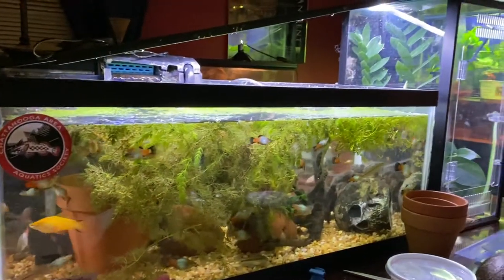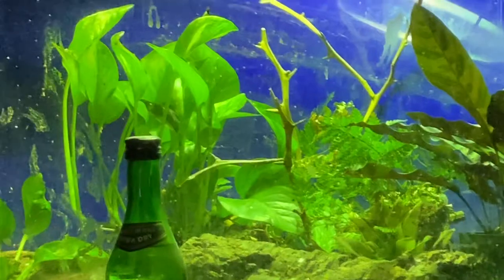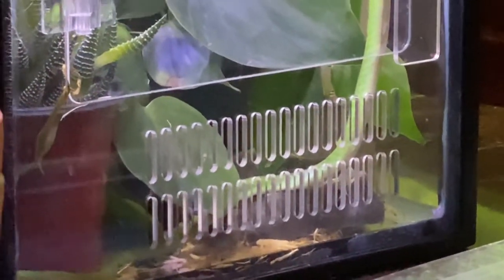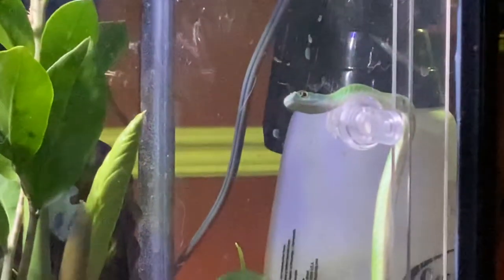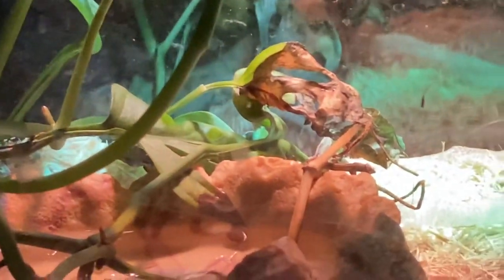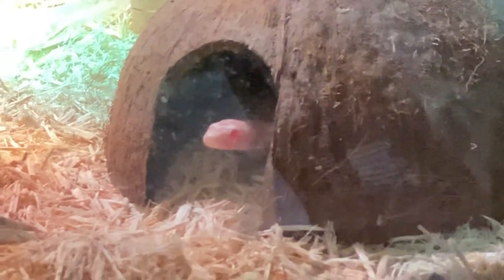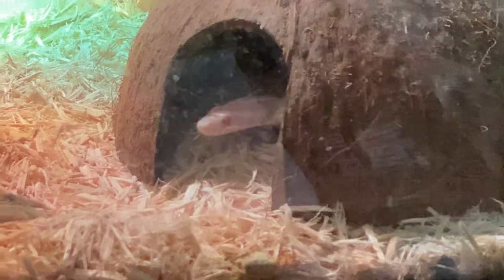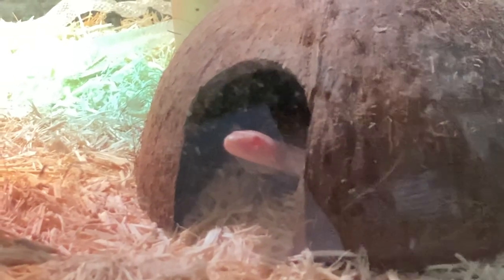‘SIGURD’ | AFRICAN GRASS BUSH SNAKE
I just named the new bush snake Sigurd! After a Viking king who decapitated an enemy and placed his head on his saddle. Before he could separate said enemy from his head, the enemy bit Sigurd on his head. This caused an infection which several days to kill Sigurd after a painful decline.
Sweet surprise at the end!